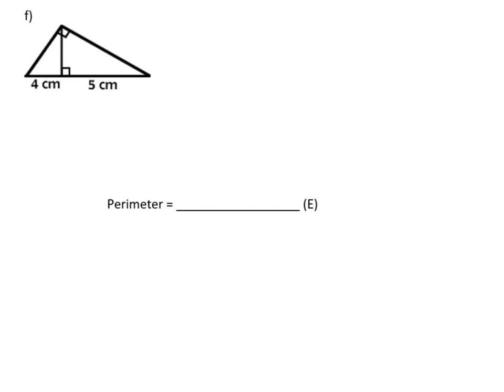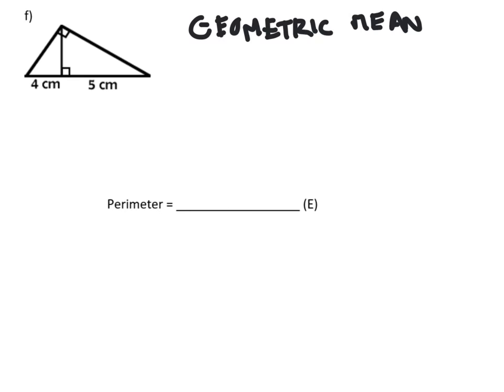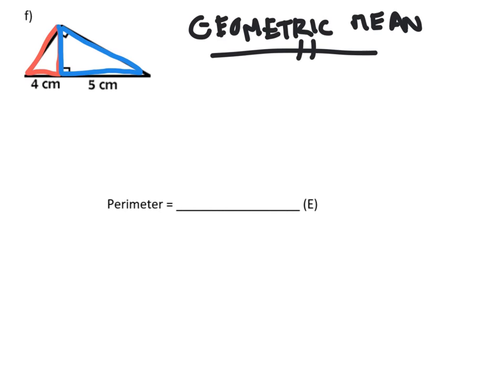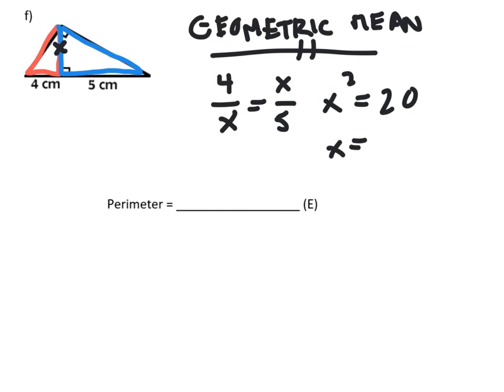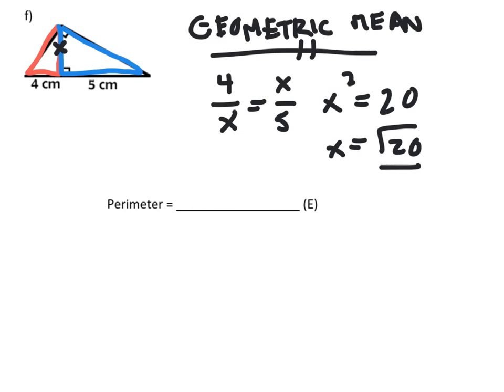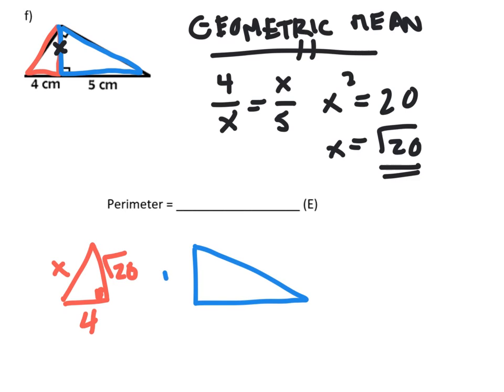G-GMD.A.1 Worksheet #1 - Hint